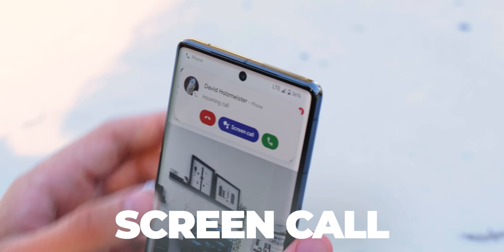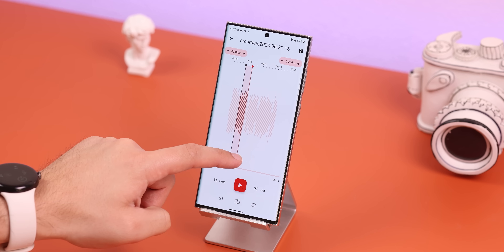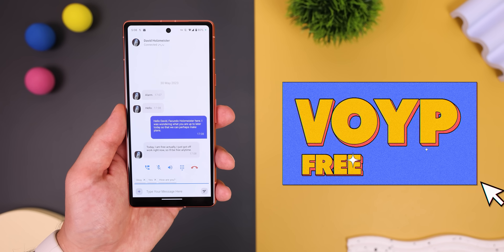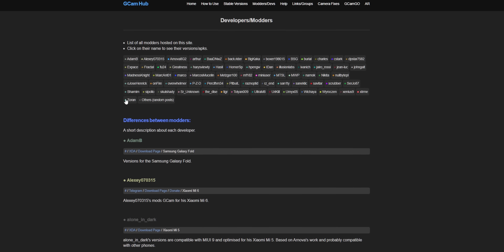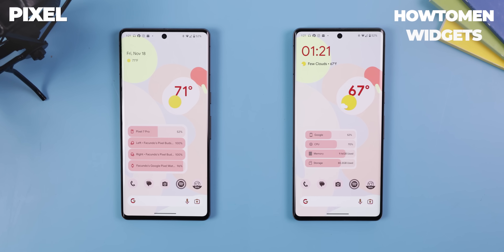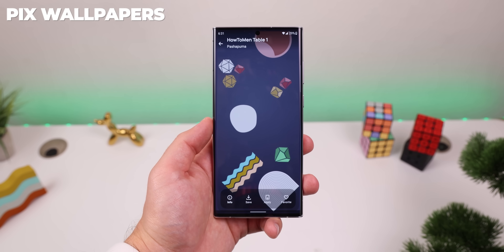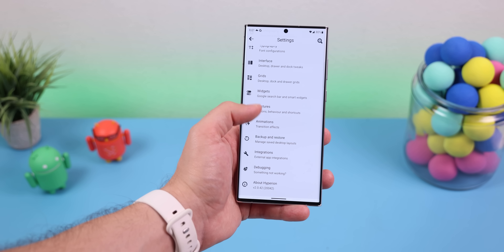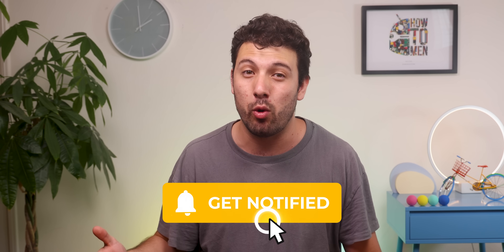Get those Pixel Exclusive Features on Any Android!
The Google Pixels have a ton of exclusive features that are extremely useful! Here's how you can get them on your Android device! Thumbs up, and Enjoy!

(Top Supporters: Ellary Burk, Jimi Penque, Steve Arellano,
The GodFatheR)

Timeline
0:00 Screen Call
0:32 Google Recorder App
2:05 Pixel Search
2:47 Call Texting
3:38 Now Playing
4:36 Google Camera
5:36 QuickTap
6:11 Personalization
9:13 Launcher
9:55 Custom Theme
10:31 Extreme Route